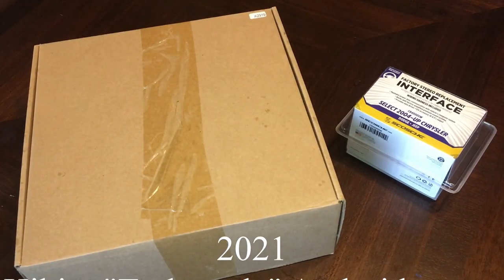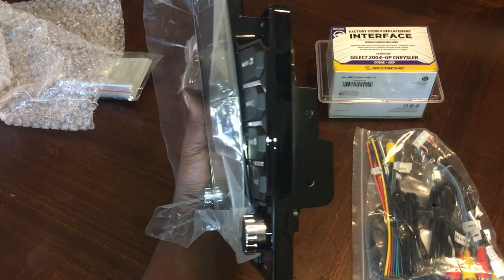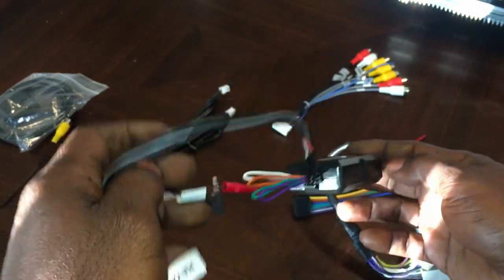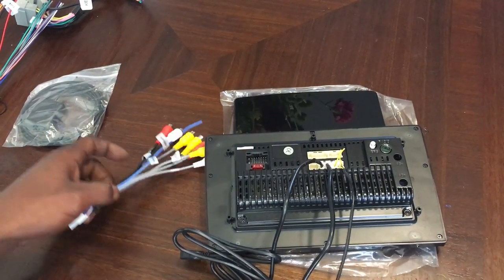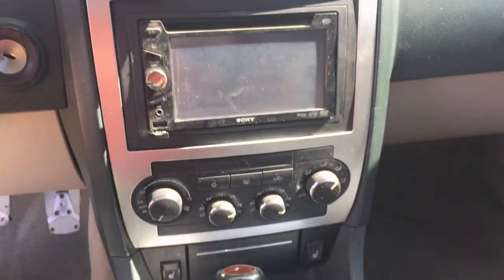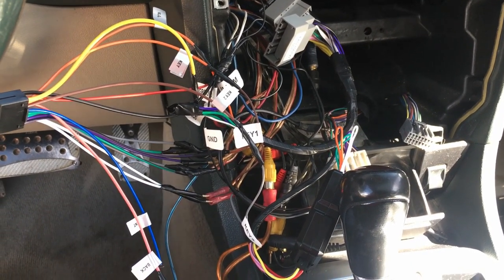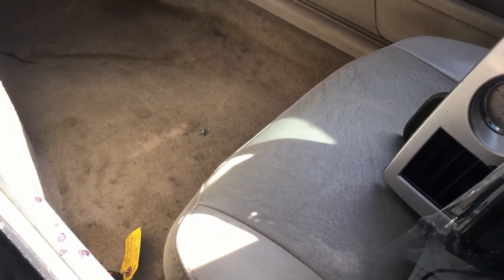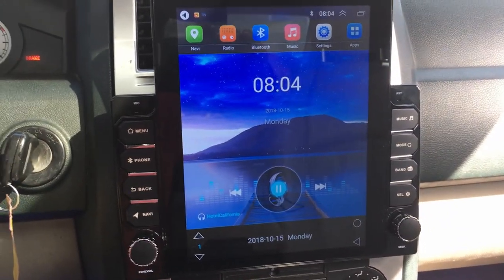AMAZONS CHEAPEST Full functioning Tesla style Android car stereo by HiKity - Everett's install pt1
( link is at the bottom of the screen)
I currently have 4 different models, so in my opinion. This is AMAZONS CHEAPEST Full functioning Tesla style Android car stereo by Hikity. This is a double din Android car stereo with a 9.7 Inch screen . This head unit comes with GPS, Bluetooth, FM Radio, WiFi Support, Mirror Link for Android or iOS Phone's, dual USB input, an LED backup camera and the last optional item will be a front or side view camera.

This stereo was pretty easy to install, by using the correct wiring harness that is needed for your car you should have no problems installing this unit by yourself. The only problem that may occur is when needed to install to your dash kit. Depending on what vehicle you have it may make the process more difficult. Keep in mind that this is pretty much a 10 INCH SCREEN! With that said you will be more than happen when your project is complete as no car on the market yet (that I've seen) has the function of Tesla's or these headunits.

My inventory is small. Amazon has a wide range of different android models to suit your specific needs. So unless you have a model made before 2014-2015, check to make sure that it's actually what you want as it can coordinate with the onboard computer in your vehicle.

Another review by:
COLORADOS DIGITAL DISTRACTION

SPECIAL THANX TO:  LOX BEATS for always providing great vlog tracks.